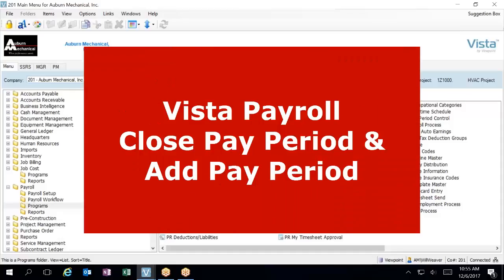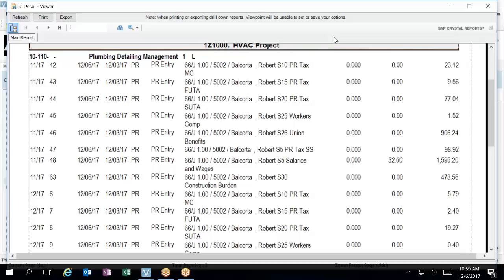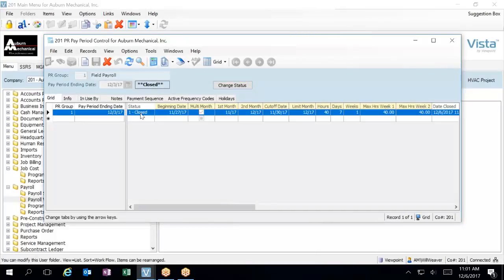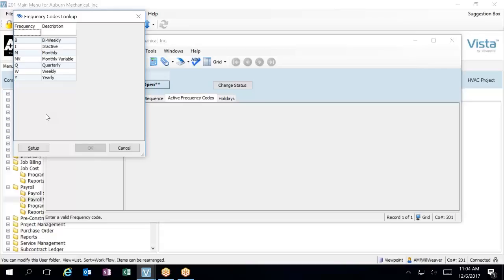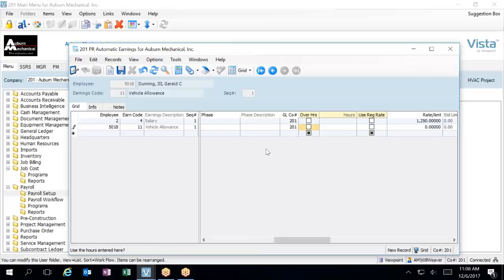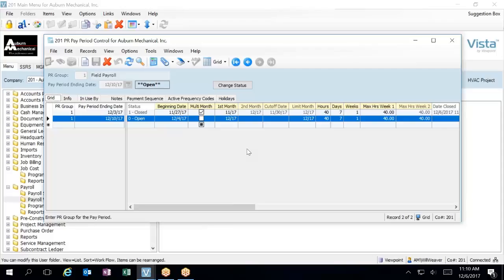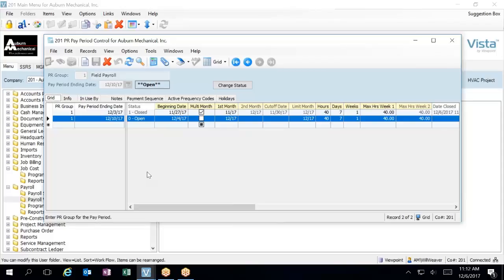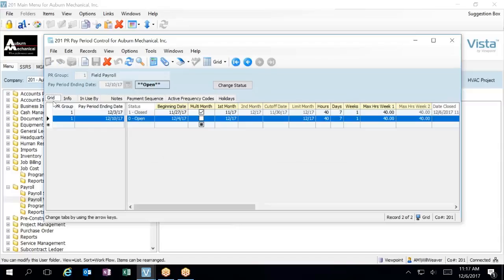Viewpoint Payroll Close Pay Period and Add Pay Period